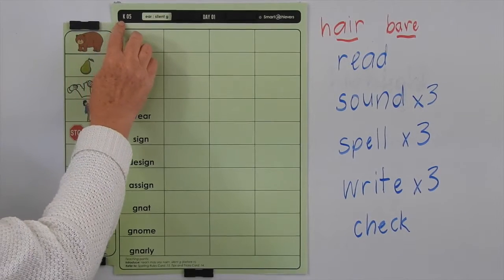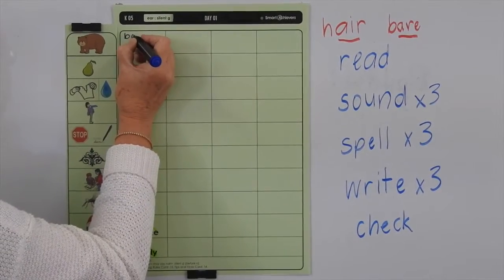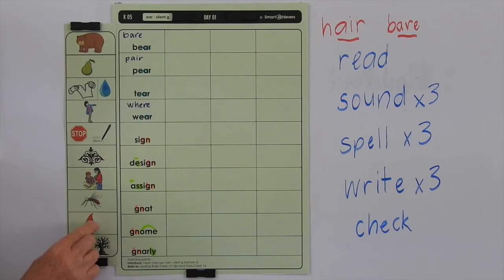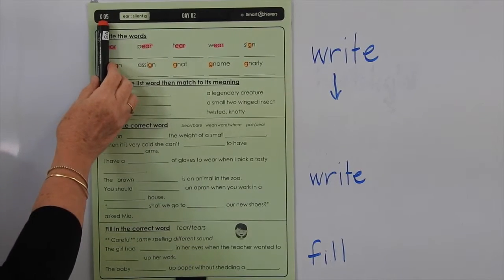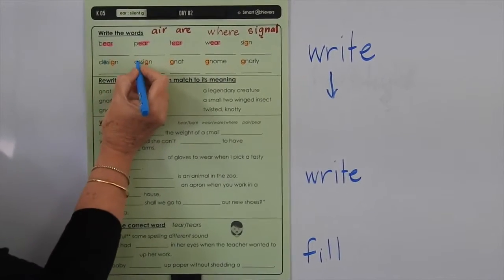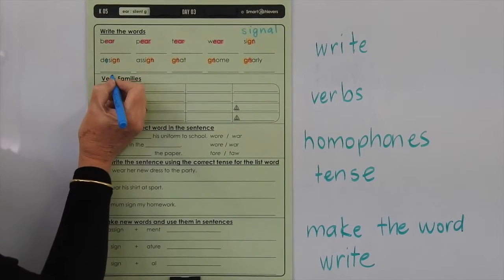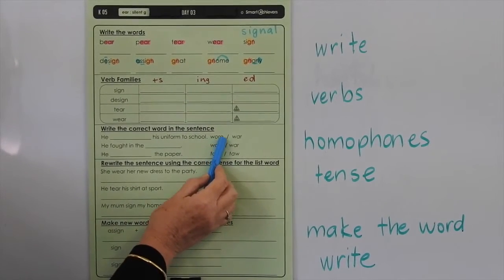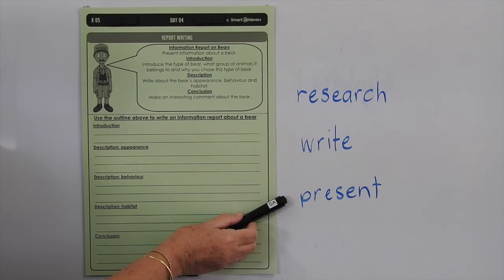Smart Words Level K - List 5